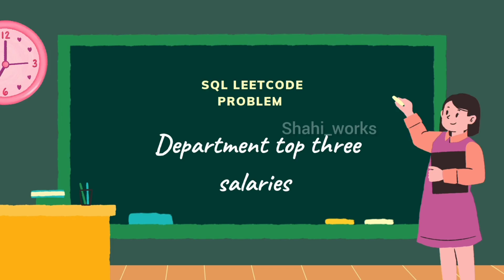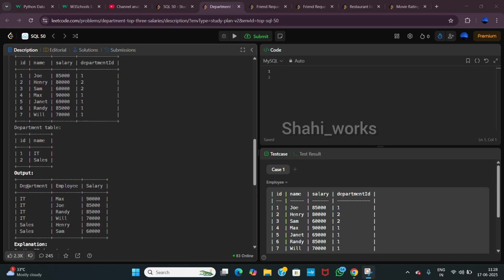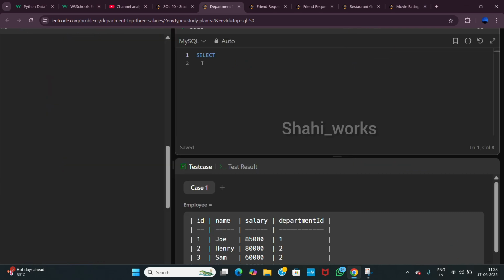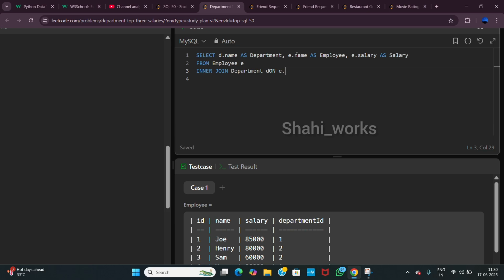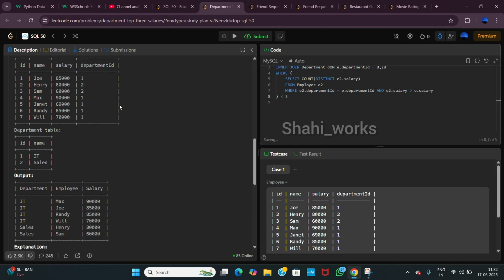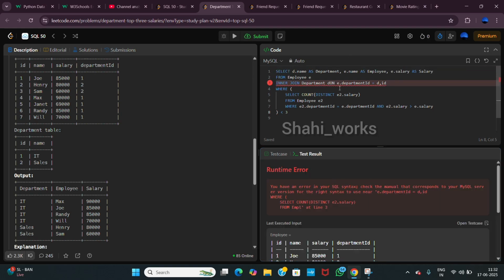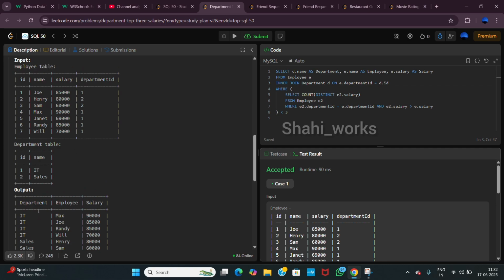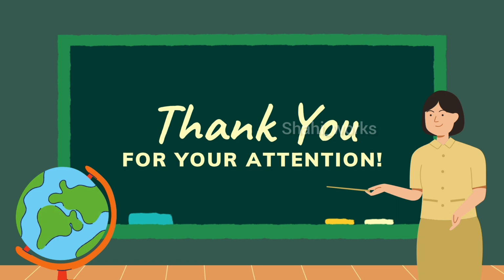🧠 LeetCode SQL Series – Part 42📌 Problem: Department Top Three Salaries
🧠 LeetCode SQL Series – Part 42
📌 Problem: Department Top Three Salaries

🚀 Key Concepts Covered:

Using DENSE_RANK() / RANK() window functions

Partitioning data by department

Filtering top N records per group

Real-world use case of analytical queries

📊 Ideal for those preparing for data analyst, data engineer, or backend developer interviews!

👍 Like | 💬 Comment | 🔗 Share with your SQL buddies